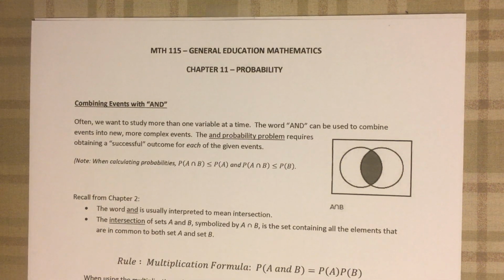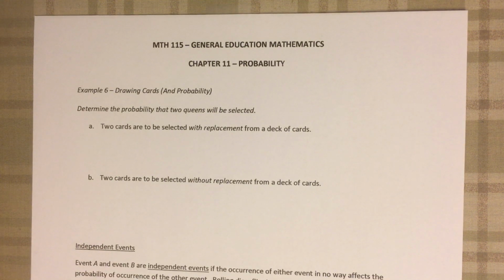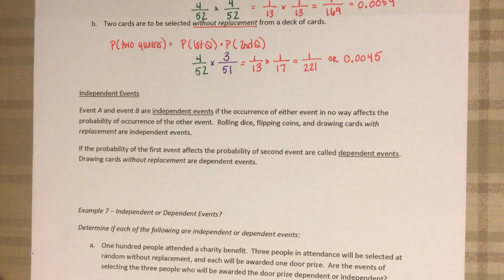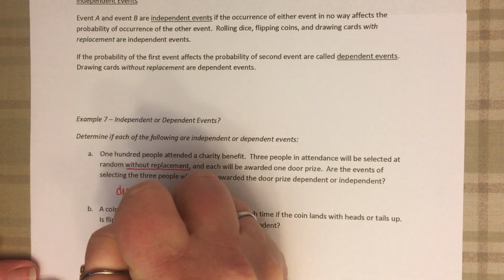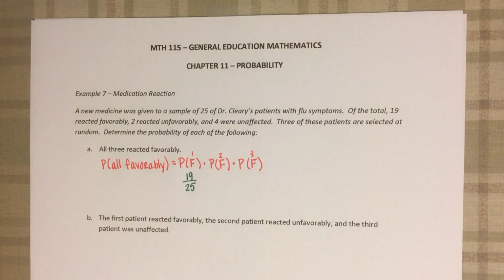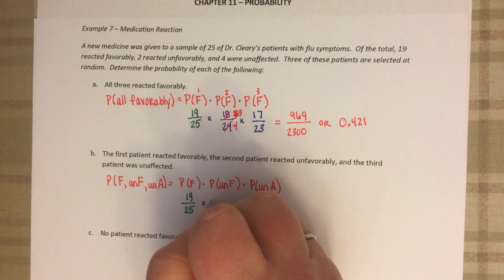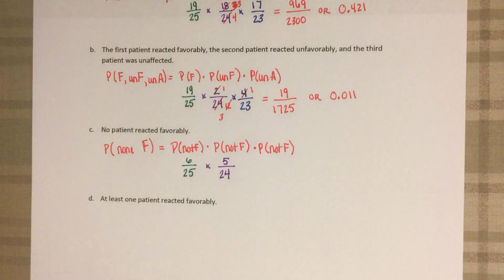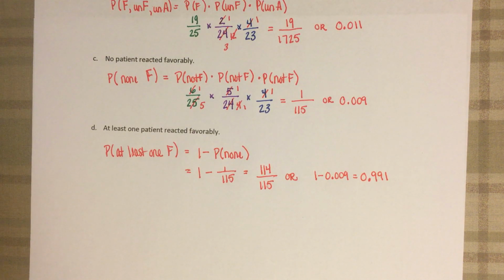Math 115 - Section 11.5 (Part Two)